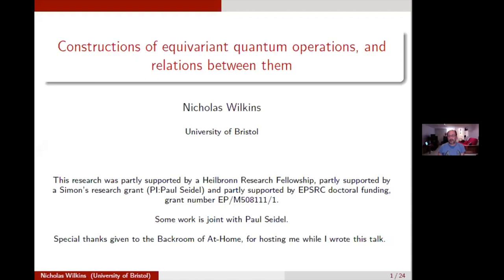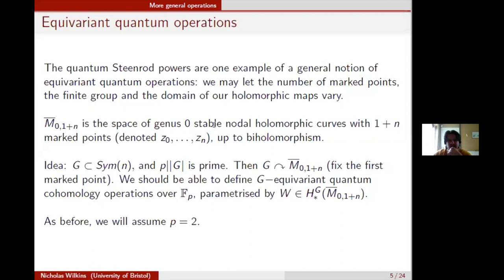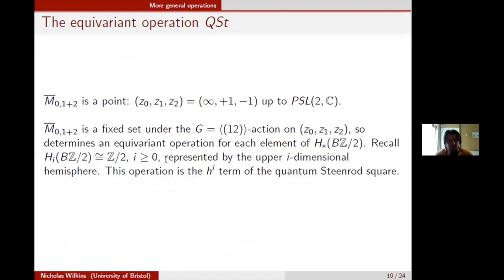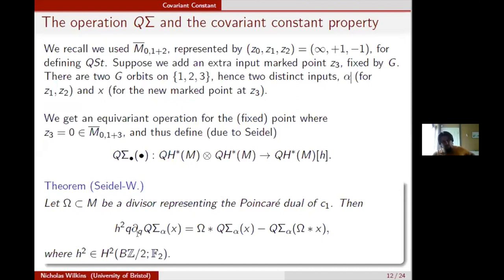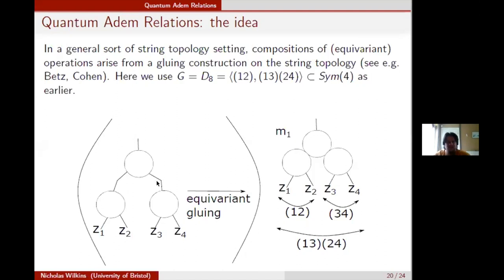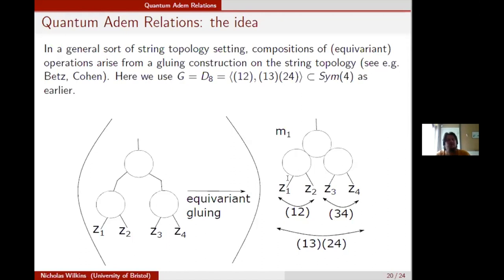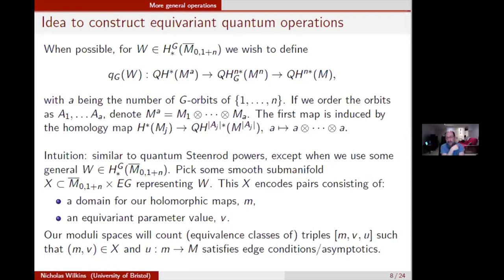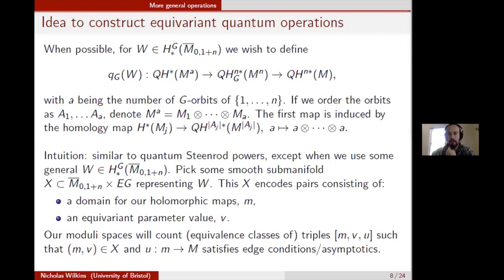Equivariant quantum operations and relations between them - Nicholas Wilkins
Symplectic Seminar

Topic: Equivariant quantum operations and relations between them
Speaker: Nicholas Wilkins
Date: April 17, 2020